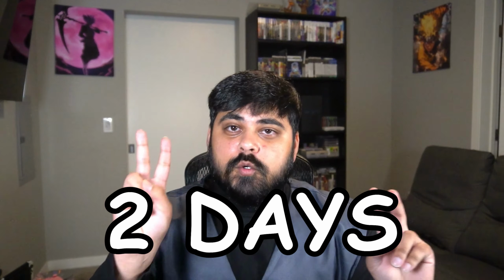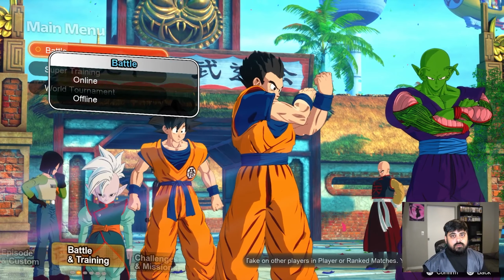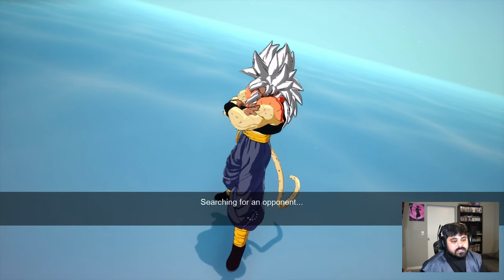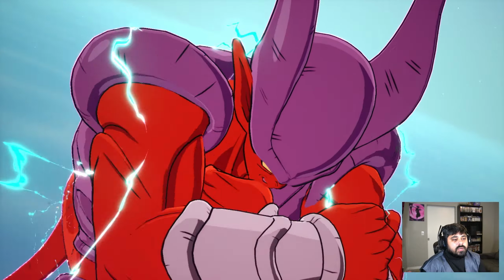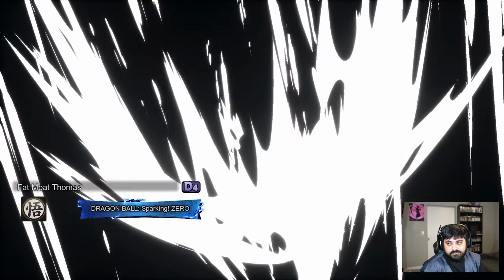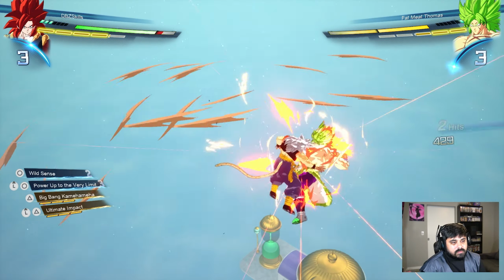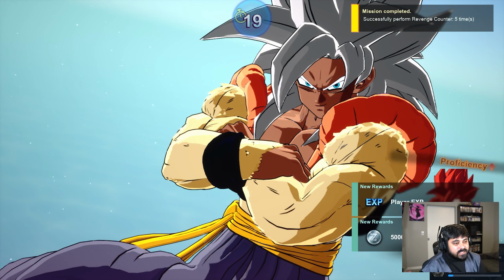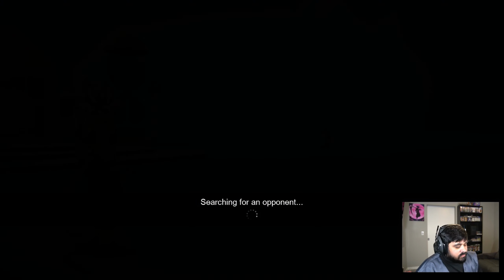DRAGON BALL: Sparking! ZERO - SSJ4 Gogeta Alternative Color MOD Gameplay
Video Title: DRAGON BALL: Sparking! ZERO - SSJ4 Gogeta Alternative Color MOD Gameplay